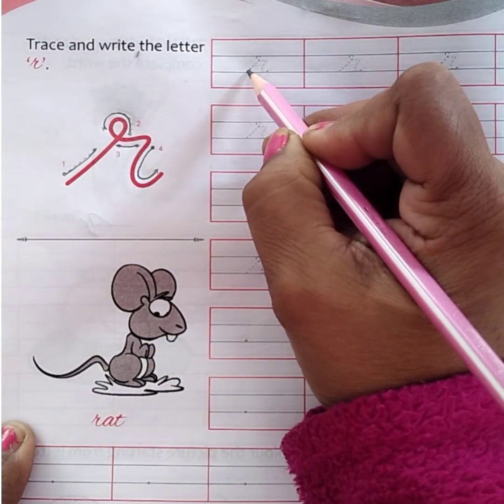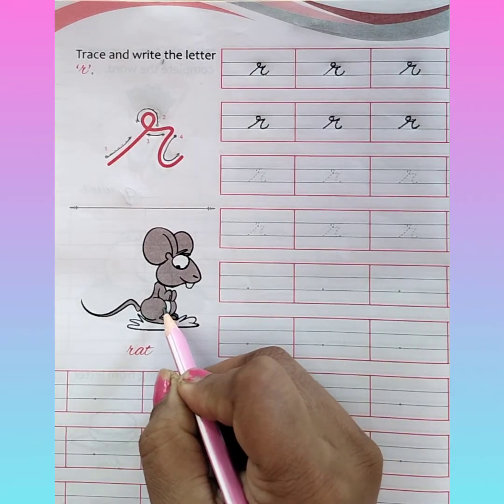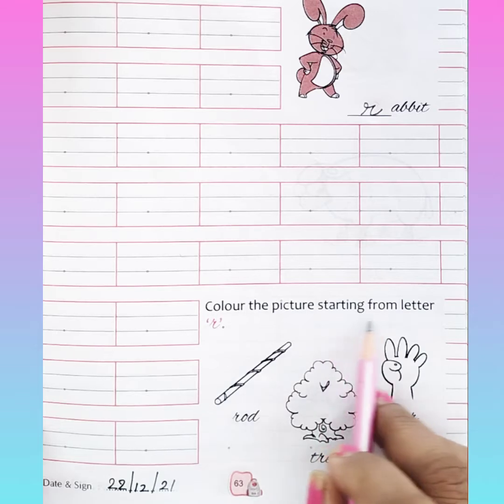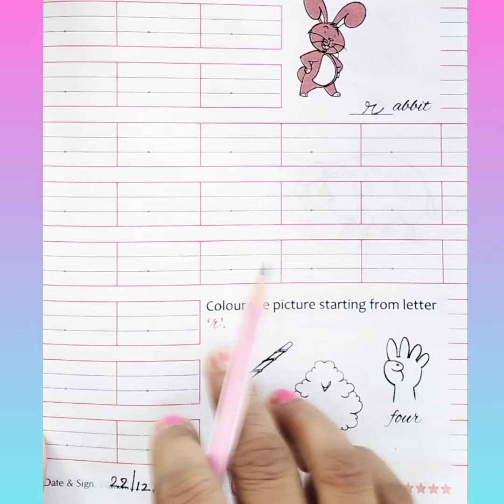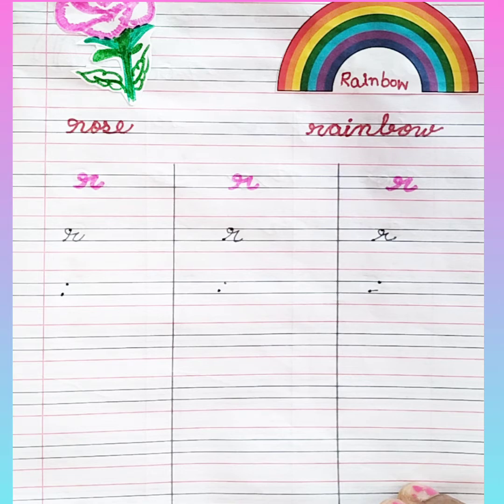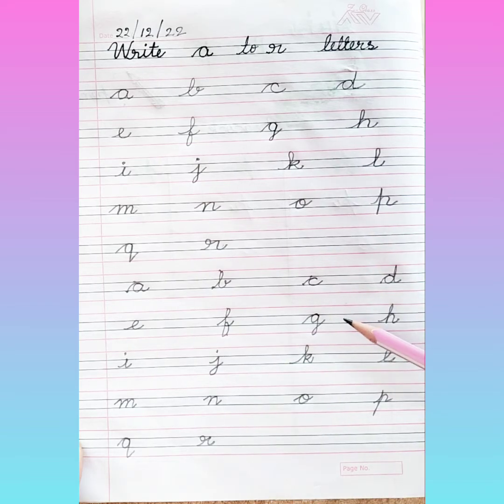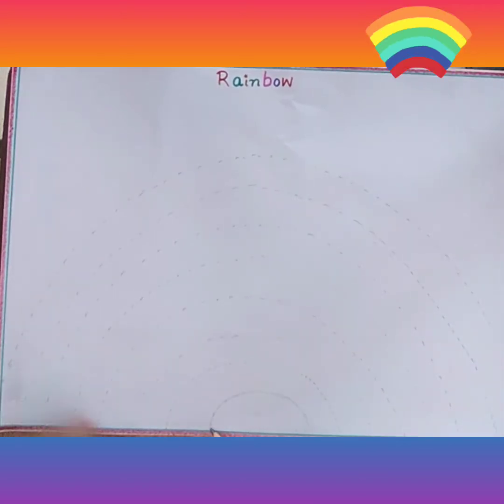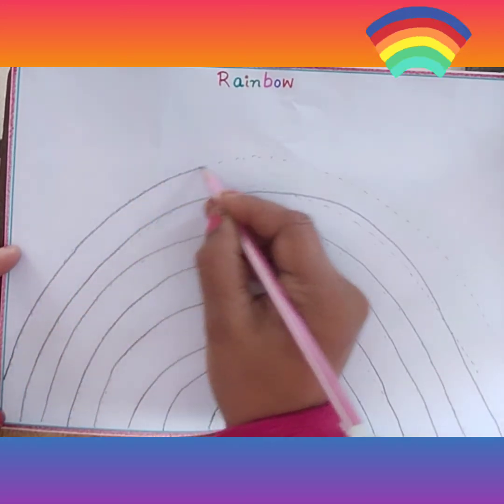English small Cursive letter 'r' writing and drawing of Rainbow 🌈